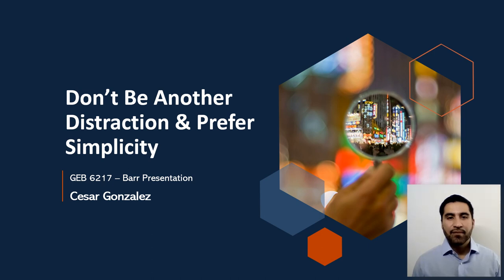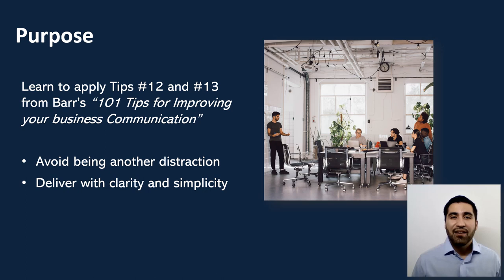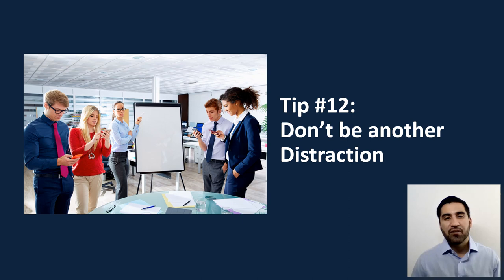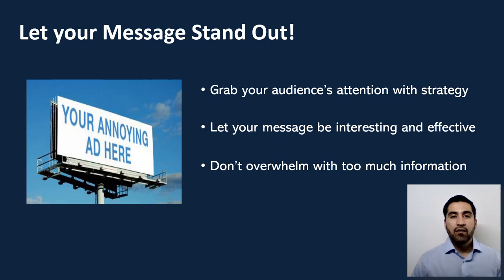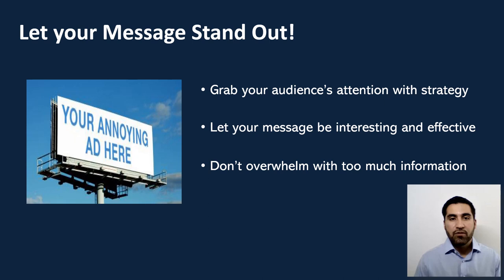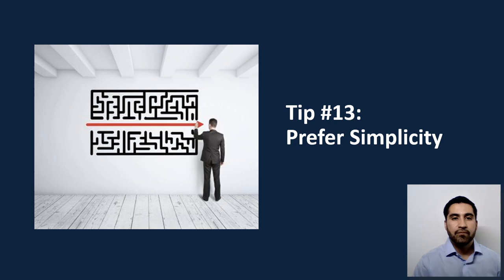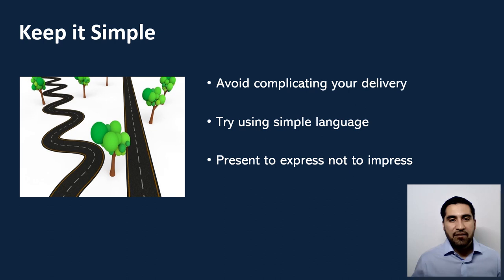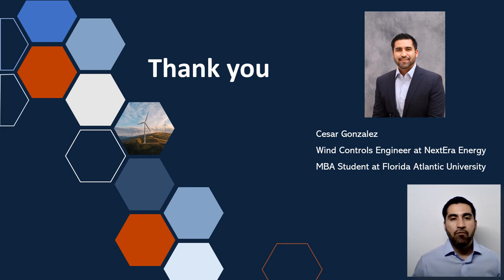Don’t Be Another Distraction & Prefer Simplicity Cesar Gonzalez